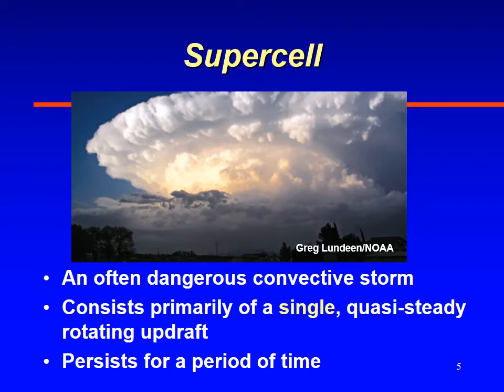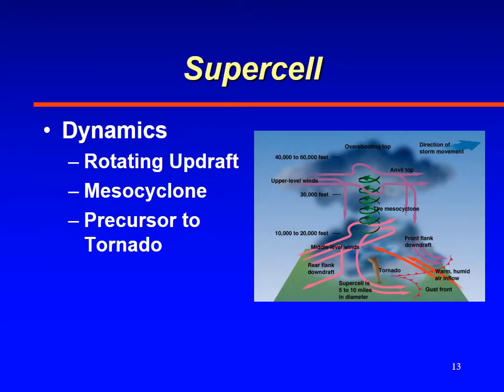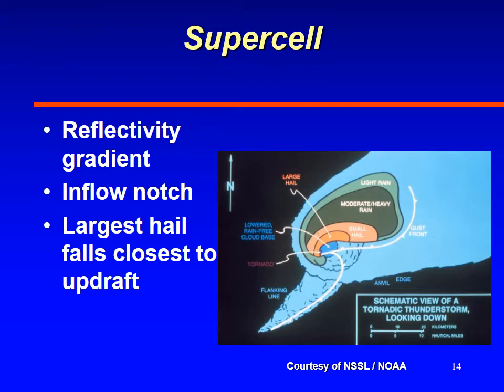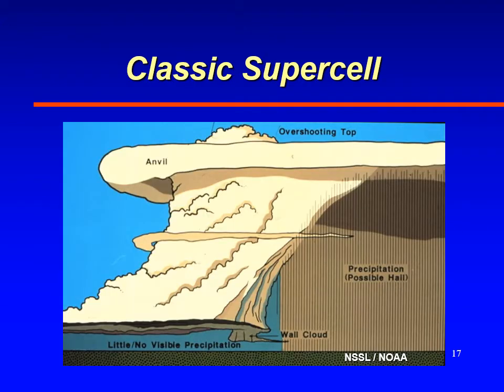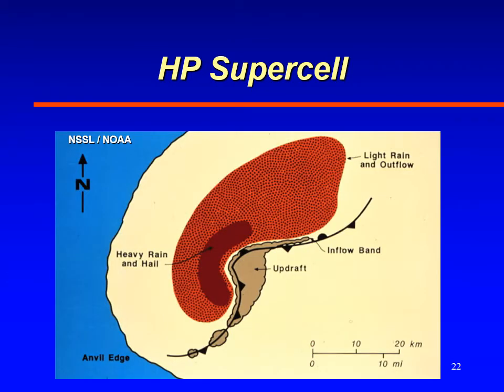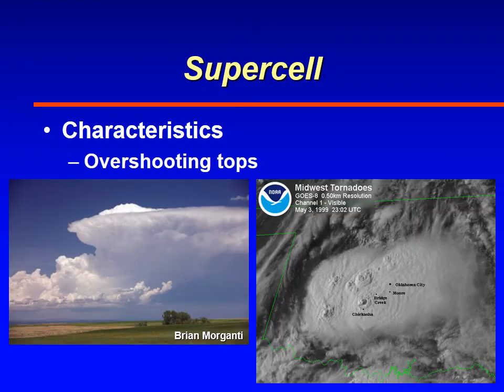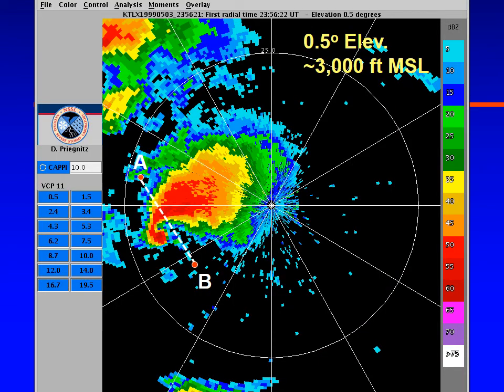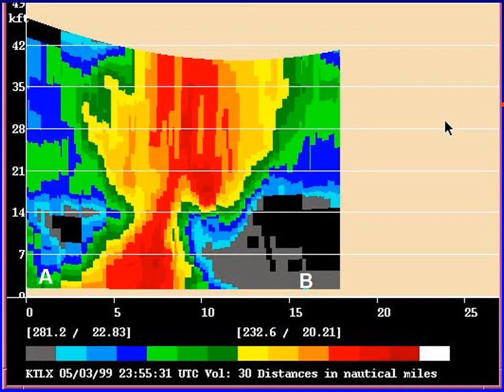ATSC 231 Supercell Thunderstorms